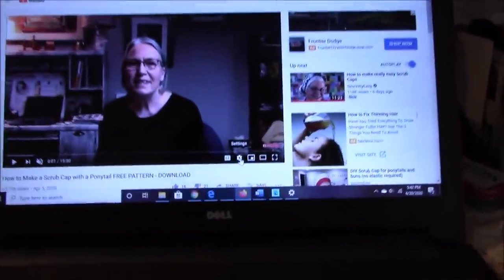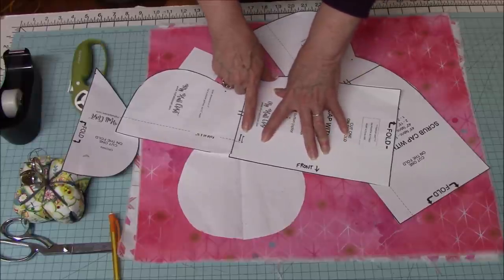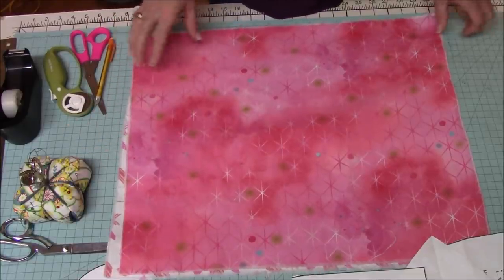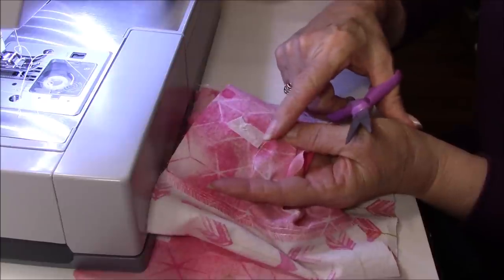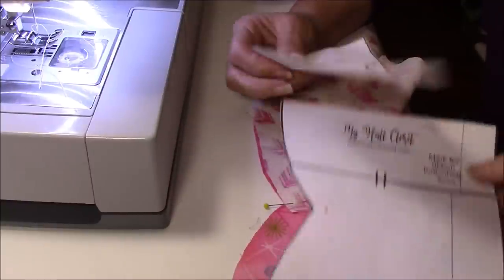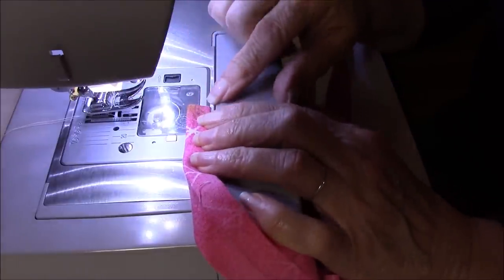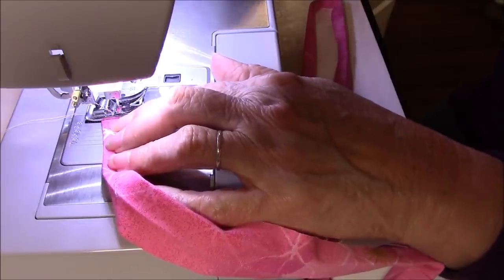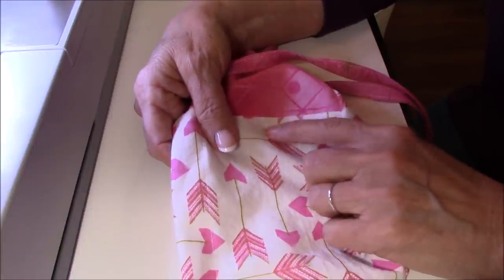REAL-TIME How to Sew a Scrub Cap with a Ponytail Using Fat Quarters or Scraps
This is a real-time tutorial on how to make a surgical scrub cap for long hair or a ponytail using fat quarters of fabric or scraps. No ribbons or elastic learn to make a fabric drawstring.
Pattern and fabric prep 3:00 Cutting 7:00  Stitching main body 17:00 Buttonholes 20:00 Attaching Crown 26:00 Stitching the Ponytail part 30:00 Cutting and Stitching the Drawstring 37:00 Inserting the Drawstring 45:00

Download my FREE PATTERN. ***PLEASE, DO NOT SELL PATTERN***.

You might just find some other things you like in the Library. I will not flood your inbox!!

I have also made a video with some extra TIPS about using this pattern.

How to Sew a Scrub cap for Men and Women (and Pattern)

Be sure and check out my Face Mask Video on batch sewing